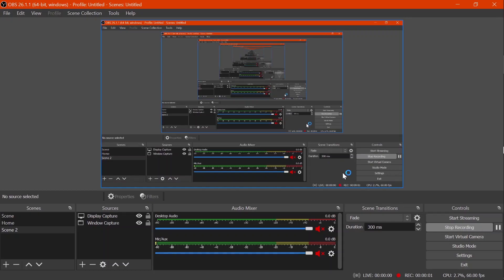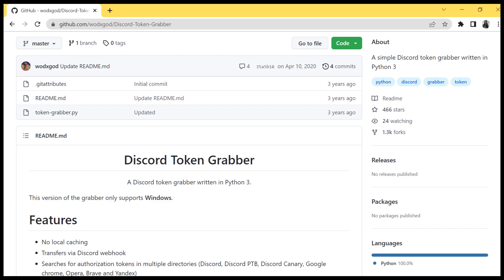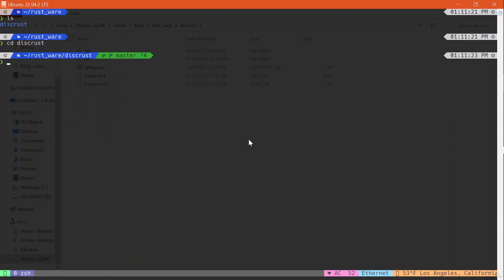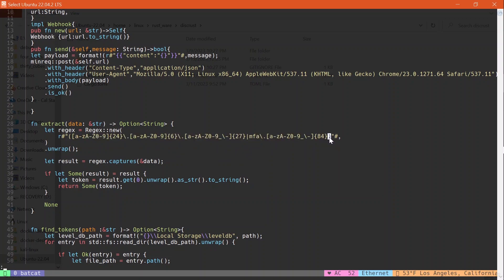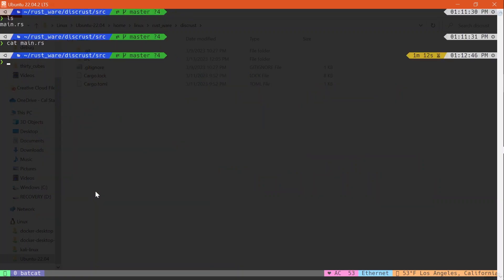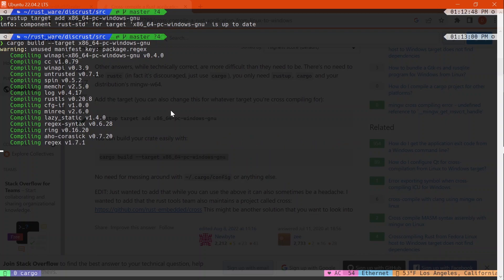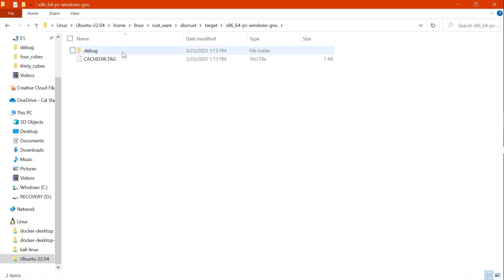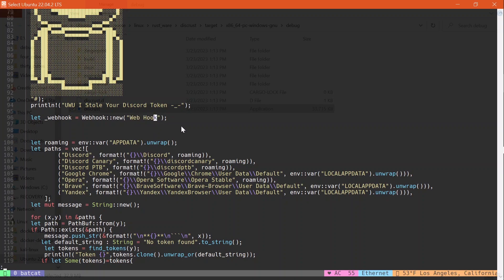Discord Token Grabber in RUST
Discord Token Grabber written in RUST. Won't public my GitHub repo so don't ask lol but you can just pause the video and copy the code lol.